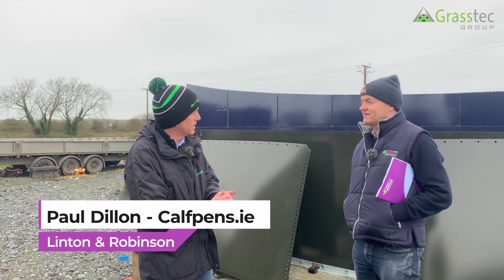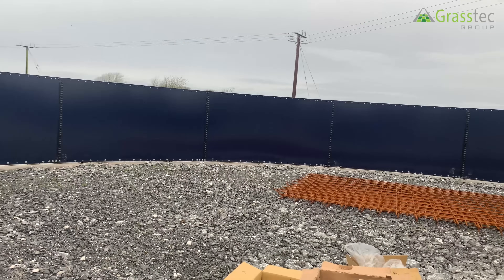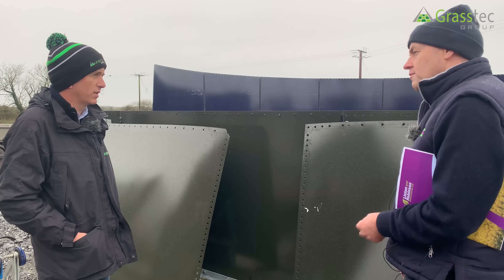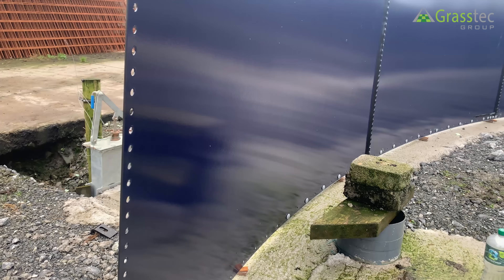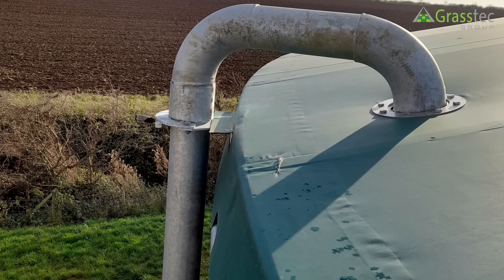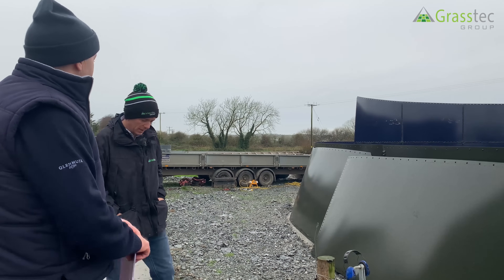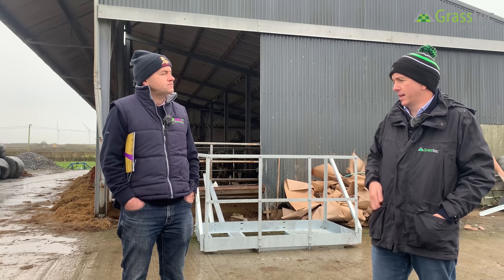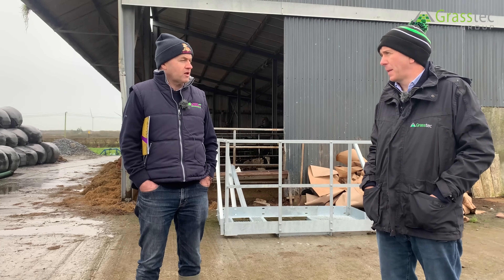What is Involved in the Construction of a Slurry Tower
What is Involved in the Construction of a Slurry Tower? In this video, we look at the construction process of a slurry tower, cover options and the costs of different slurry storage methods. Linton and Robinson Environmental Ltd calfpens.ie Construction Completed By North West Farm Supplies

Looking to improve your farmyard infrastructure? Contact our Farmyard design team to see how we can help